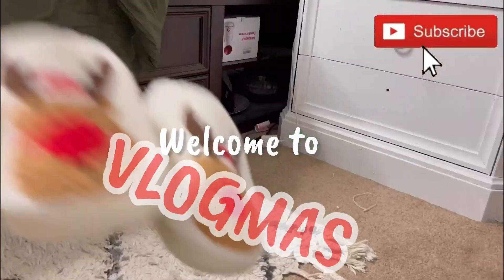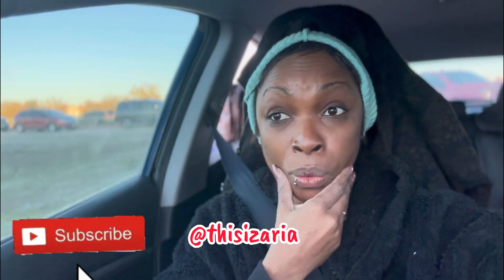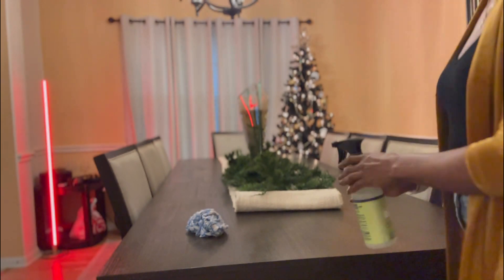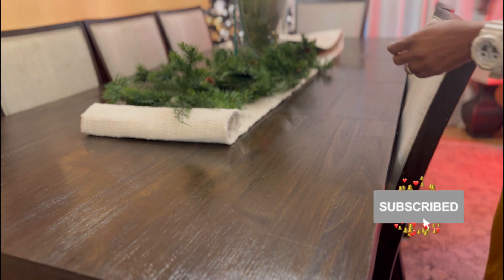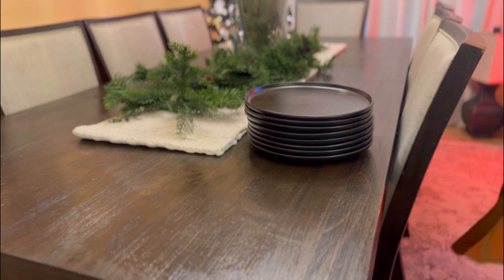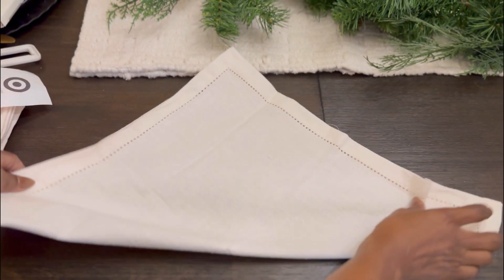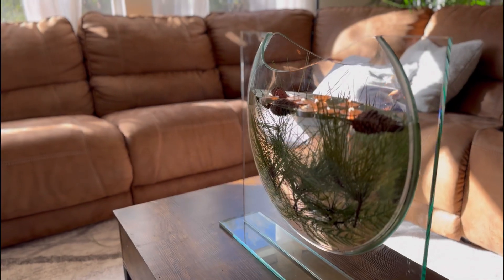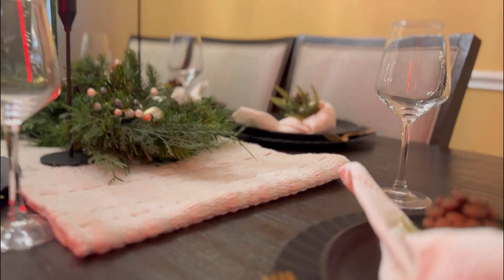My Christmas Tablescape | Minimalist Tablescape Ideas | VLOGMAS 2023 | Day 11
Christmas Tablescape

I’m super excited to be doing Vlogmas. 2023. It is my first Vlogmas and I’m excited and nervous at the same time. I hope that if you have stopped by my channel today that you will watch my Vlogmas videos and become a part of my YouTube family.

I hope to create a festive and joyful vibe on my channel throughout the season. Have a happy holidays.

In this video, I’m  excited to be creating my simple but elegant Christmas table.

If you’re not yet subscribed to my channel, I hope you will subscribe and don’t forget to hit that notification bell so that whenever I upload new videos, you will be notified